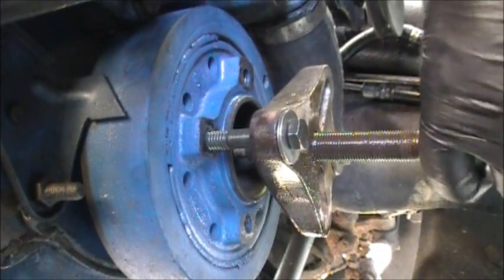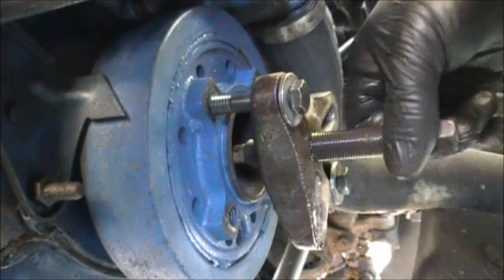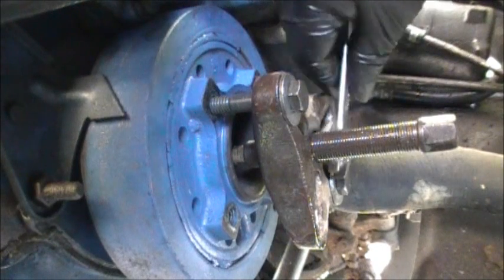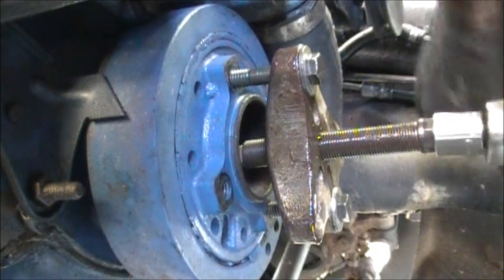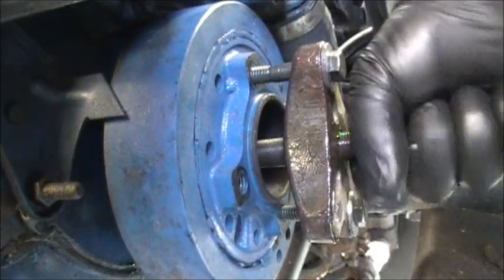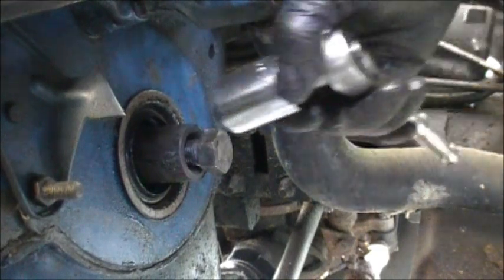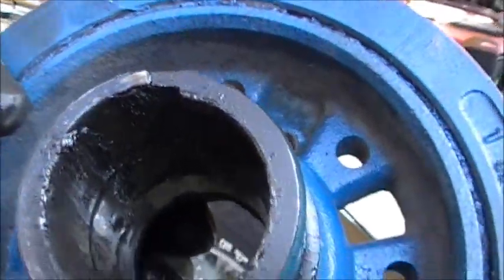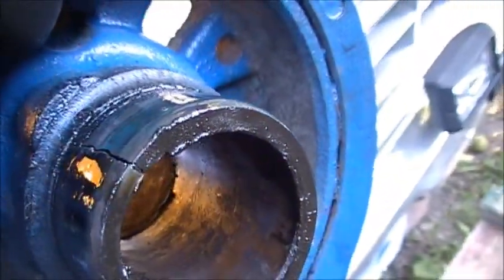Broken Harmonic Balancer